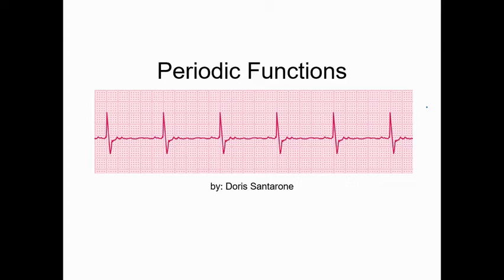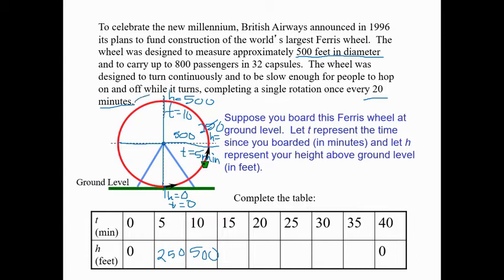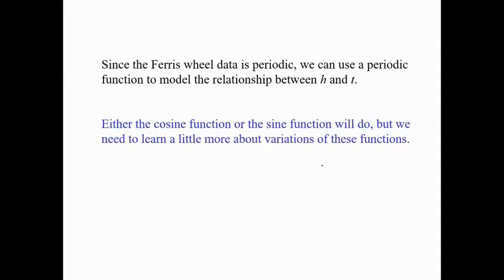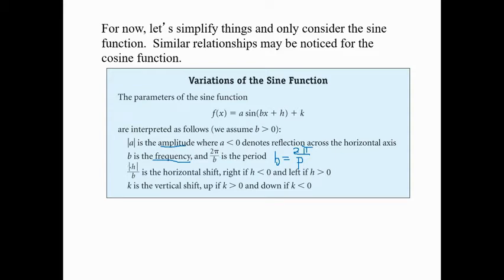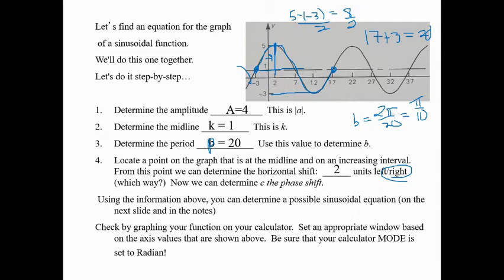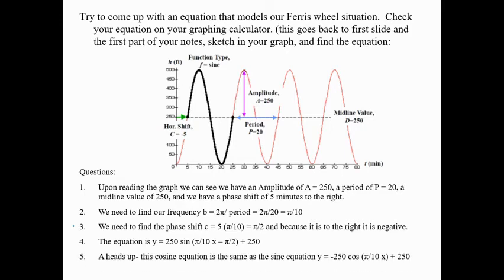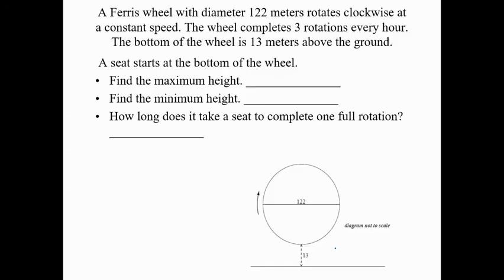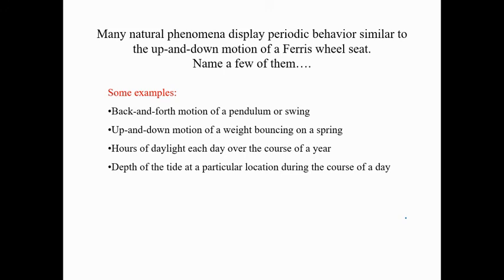Periodic Functions Real World